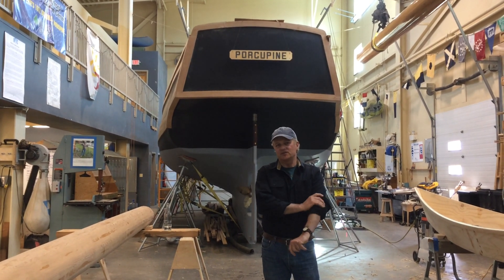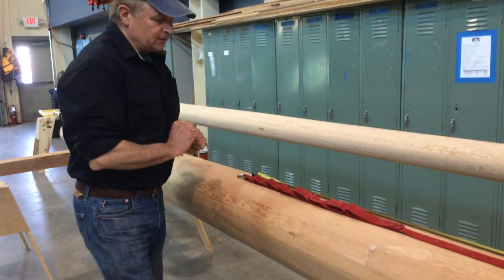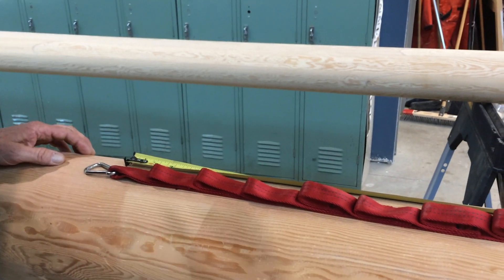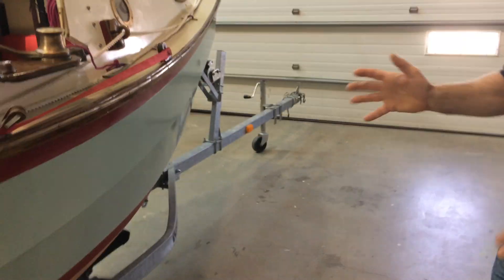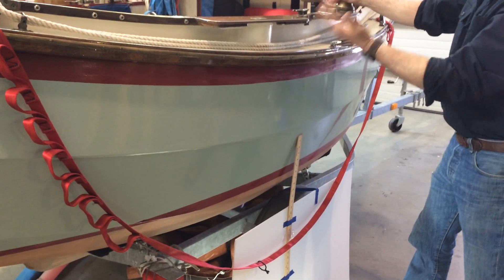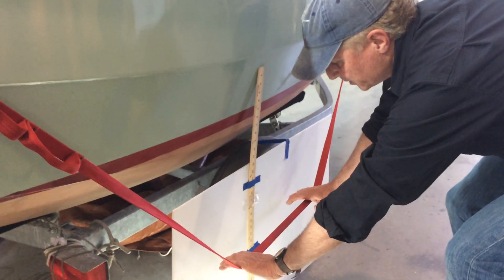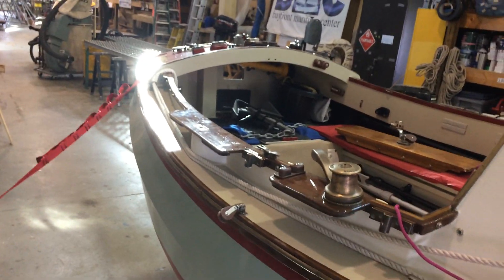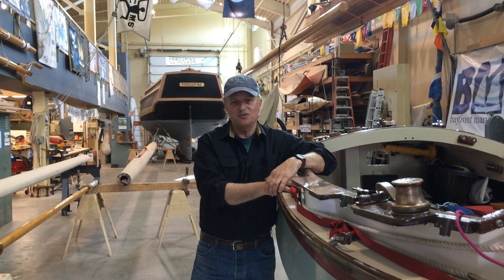Re-entry sling designed by Howard Rice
A re-entry sling designed by Howard Rice to get back into a Scamp or any small vessel successfully after a capsize.